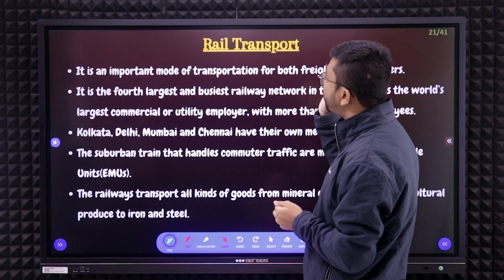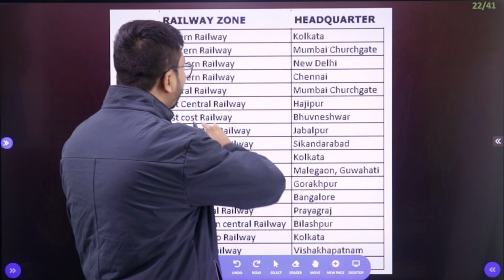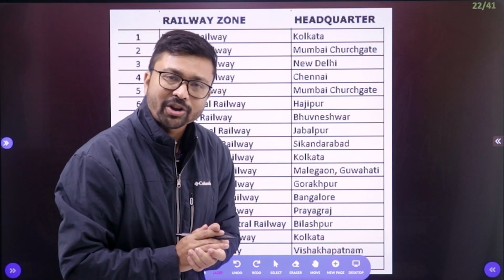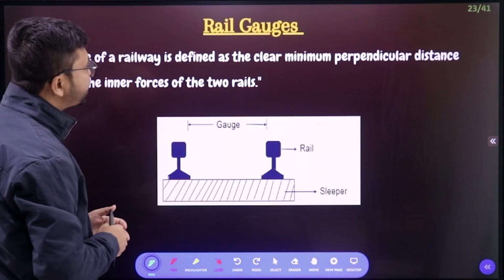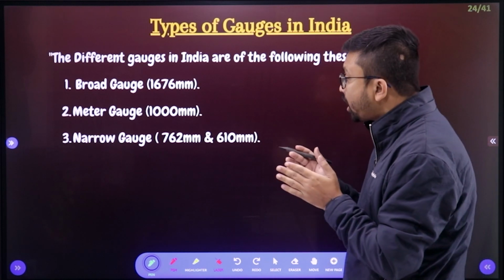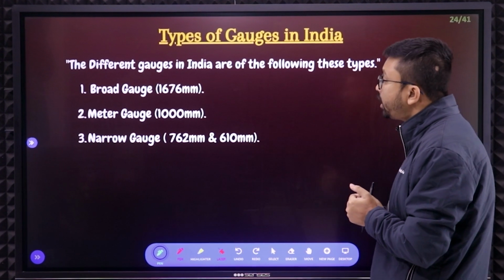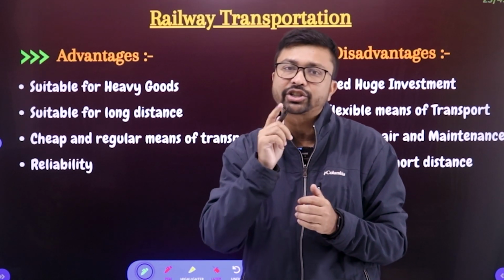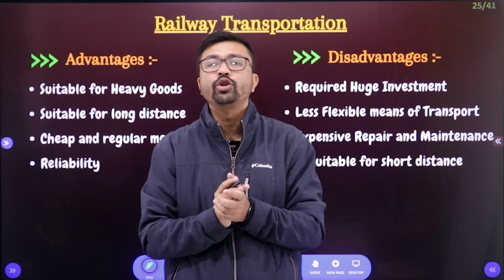Transport | Railways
BENEFITS